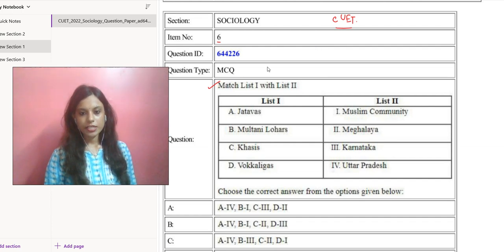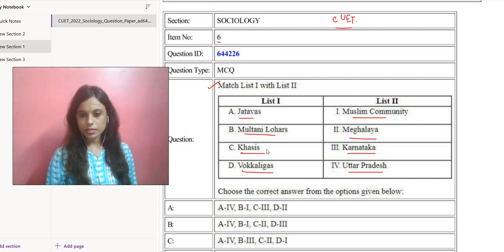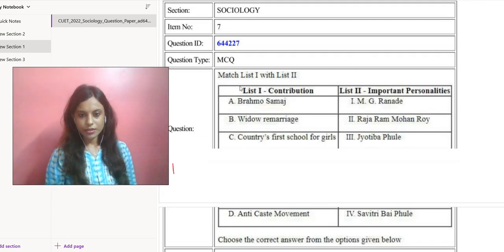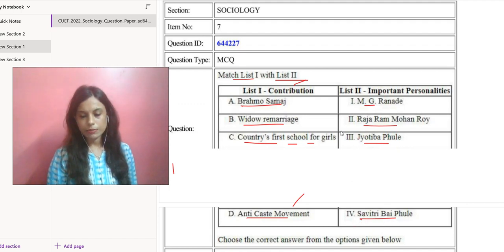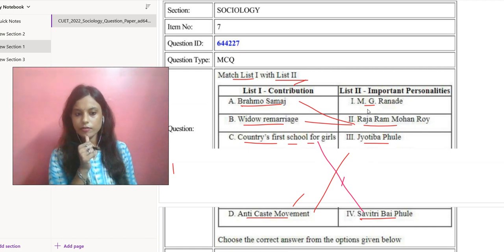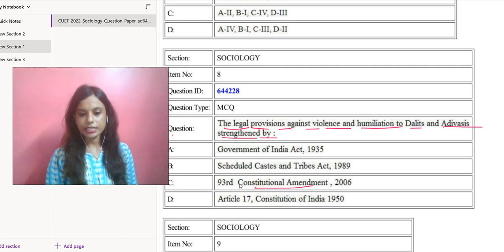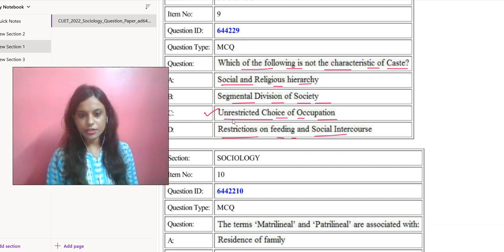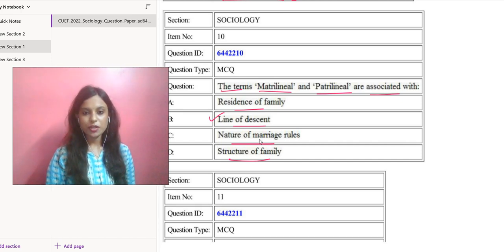CUET Sociology question solved with detailed explanation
The Common University Entrance Test (CUET) is a national-level entrance exam conducted by the National Testing Agency (NTA) for admission to undergraduate, postgraduate, and research programs in various universities across India. It is a single examination that can be used for admission to multiple universities.

The CUET exam was introduced in 2022, and it is still in its early stages of implementation. However, it has quickly become one of the most popular entrance exams in India, with over 90 universities participating in the 2022 exam.

The CUET exam is conducted online in a computer-based mode. The exam is divided into three sections:

Section I: Language (English and one other language)
Section II: Domain-specific subjects (such as Mathematics, Physics, Chemistry, Biology, Economics, Political Science, History, Geography, and Business Studies)
Section III: General Test (includes questions on quantitative reasoning, verbal reasoning, general knowledge, and logical reasoning)
Candidates can choose to appear for all three sections of the CUET exam, or they can choose to appear for only one or two sections. The requirements for each university may vary, so candidates should check the specific requirements of the universities to which they are applying.

The CUET exam is a competitive exam, and candidates should prepare well for the test. There are a number of resources available online and in libraries to help candidates prepare for the test.

📌WHATSAPP AT

FOR

 📚   STUDY MATERIALS

 / souravsirsclasses

 / souravsirsclasses

📌 LINKED IN

 / sourav-das-71691b43

 / souravdas3366